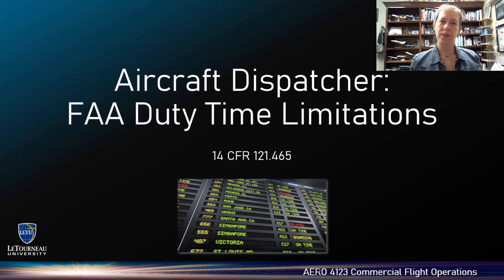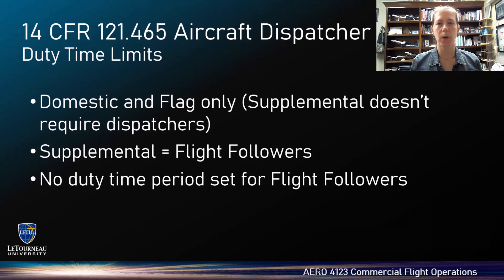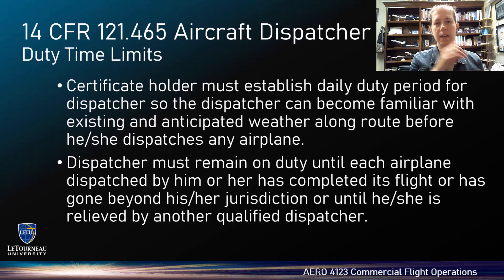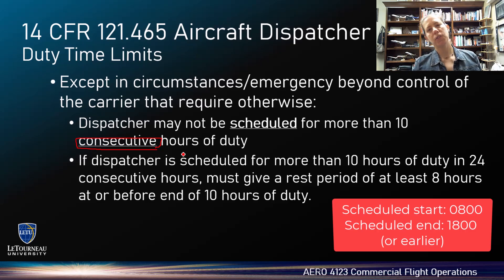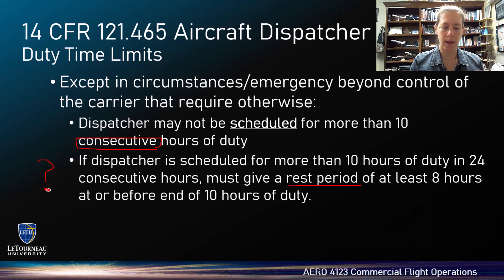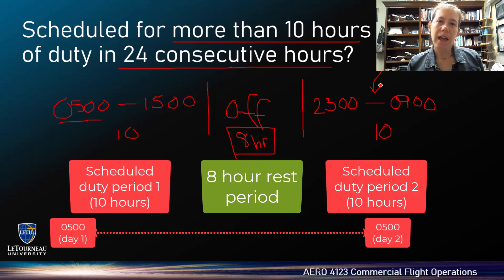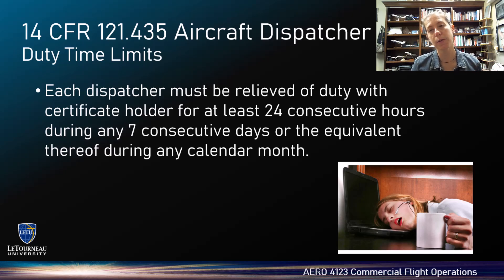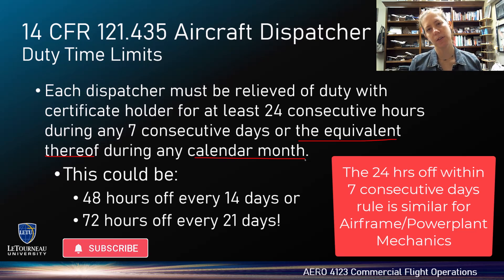Aircraft Dispatcher Part 121 Duty Time Regulations Explained: Test Prep Rest Periods Max Duty Period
This is a deep dive into FAA regulations about Aircraft Dispatcher duty and rest requirements for Part 121 Domestic and Flag operations at Air Carriers in the United States. I explain how a dispatcher could be scheduled for more than 10 hours of duty within a 24 hour period with an example.

Specialized dispatcher training and/or experience requirements are necessary to become an aircraft dispatcher certificated by the FAA. The list of FAA-approved dispatch training programs can be found (click the link for Approved Courses for Part 65 Aircraft Dispatcher Certification). Of course, I highly recommend you check out LeTourneau University's training program - since that's where I teach an aircraft dispatcher course every summer and use these exact forms and process for flight planning! More information on our Aviation Management degrees focused on dispatch or our associate's degree